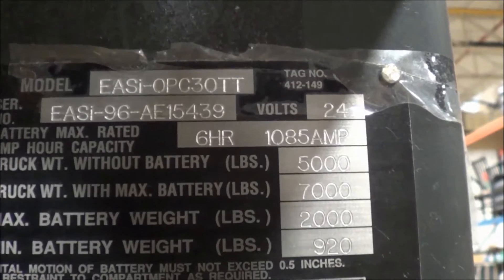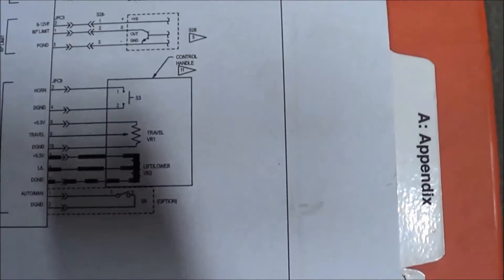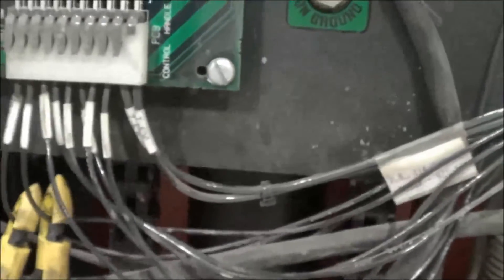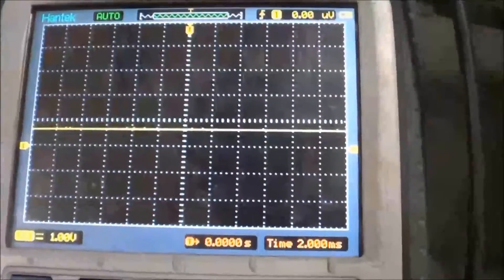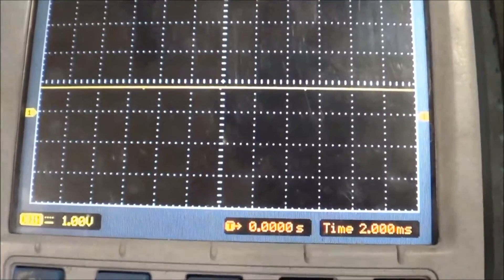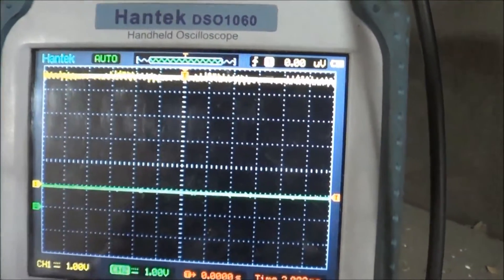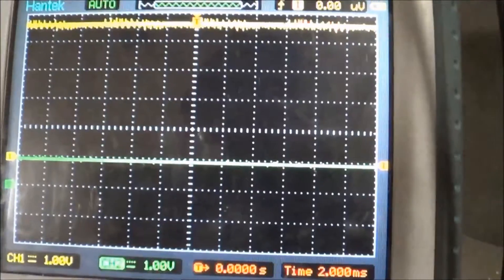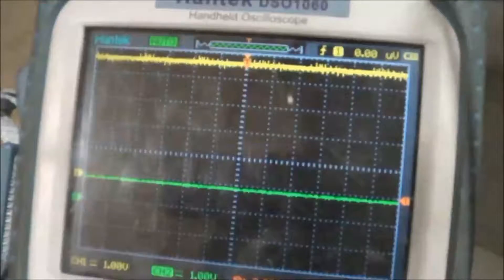Raymond OPC intermittent code 80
A Raymond OPC30TT with an intermittent code 80. Code 80 is a travel potentiometer signal abnormality.  I used my oscilloscope to look at the signal coming from the potentiometer and also to check the 5v ref and negative.